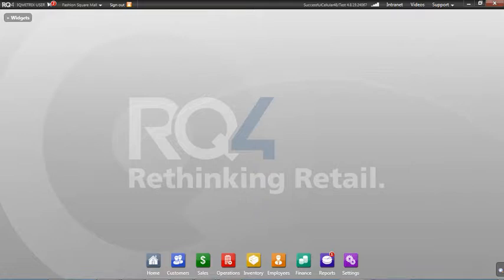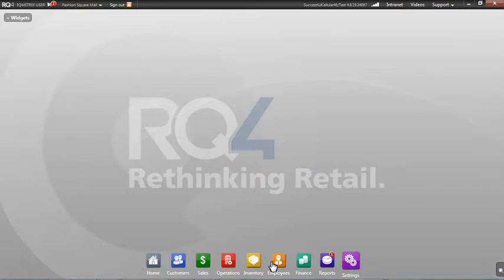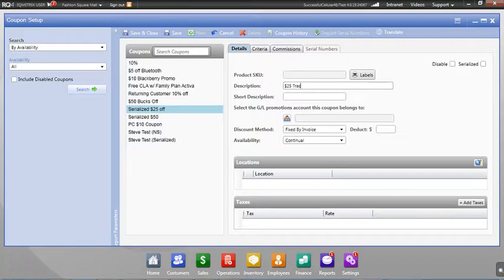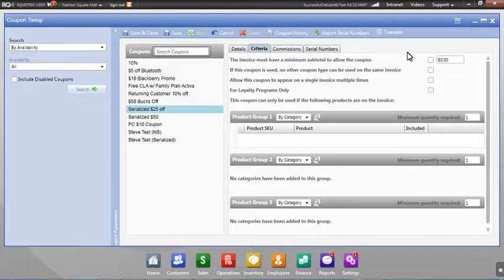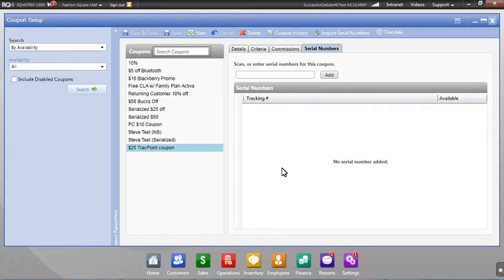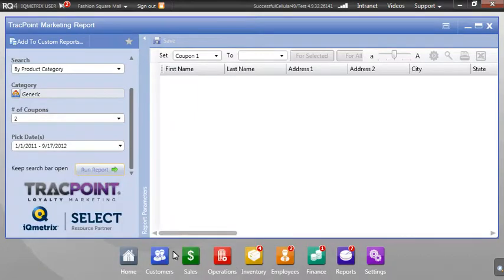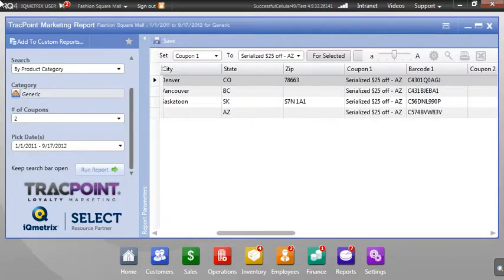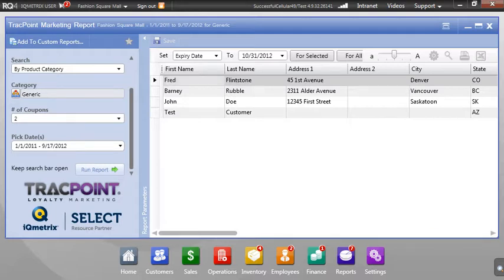TracPoint Marketing Report and Loyalty Program - Demo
Demonstration on TracPoint's new features.